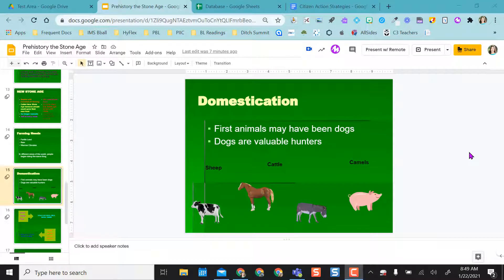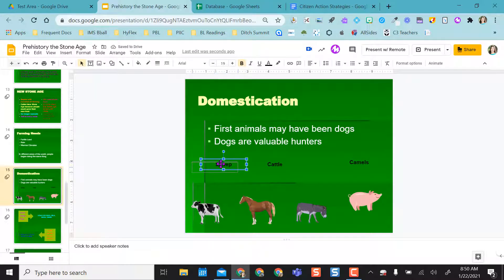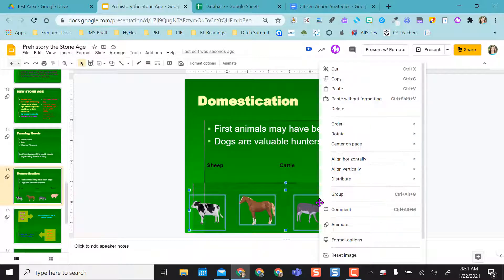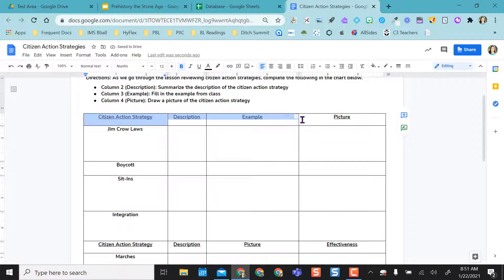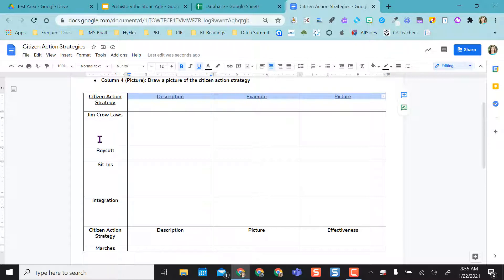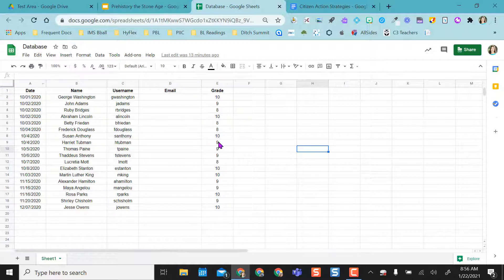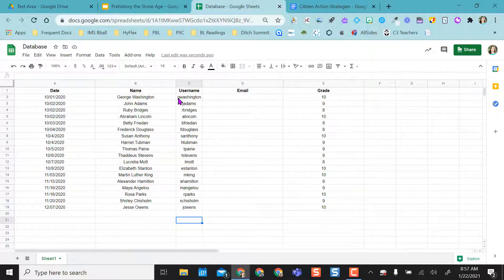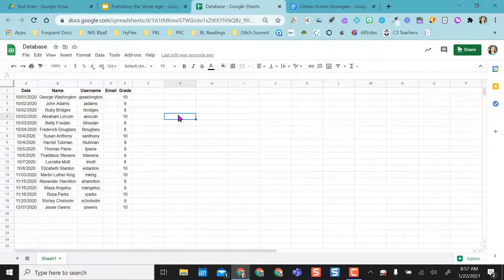Tips to Quickly Make Tables, Images, Text, & Cells Aligned & Distributed Evenly in Google Suite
Stop wasting time re-sizing and lining up objects or formatting columns and rows in tables. Learn how to evenly distribute rows and columns in tables in Google Slides and Google Docs. See how to quickly align images and text boxes in Google Slides. Learn how to quickly format columns and rows in Google Sheets.